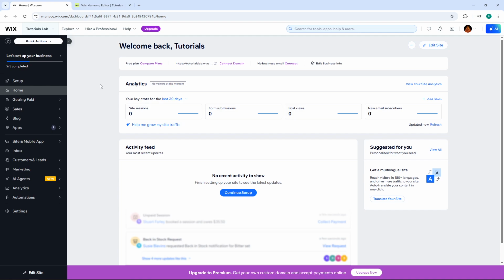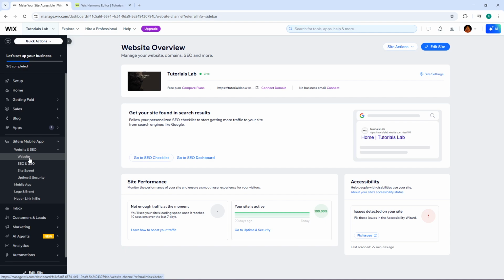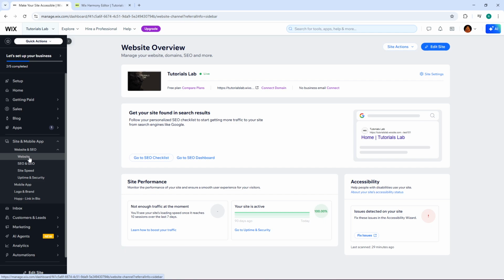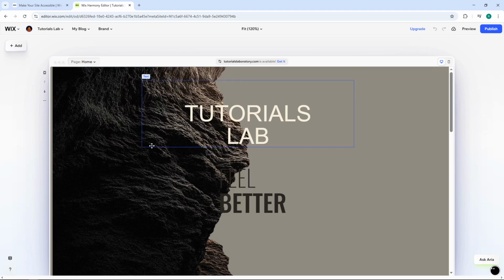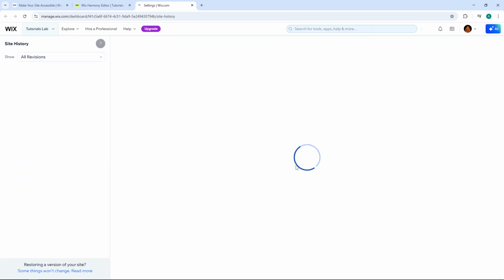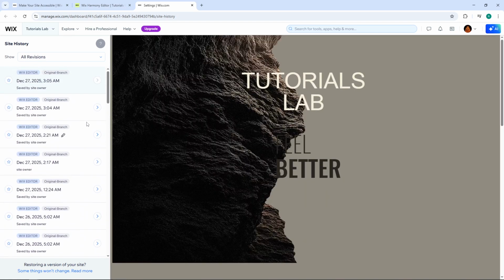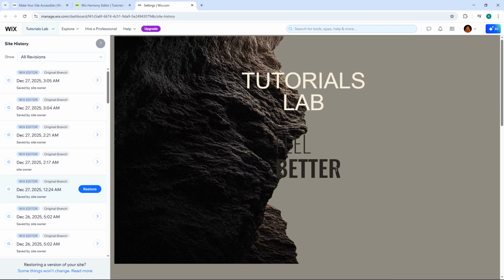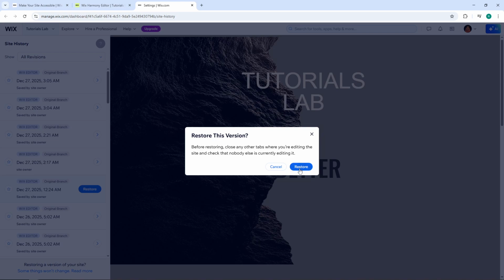How To Restore A Previous Version Of A Wix Site (Tutorial 2026)